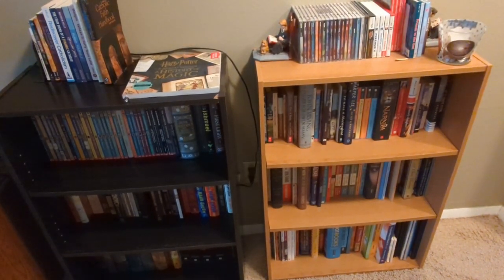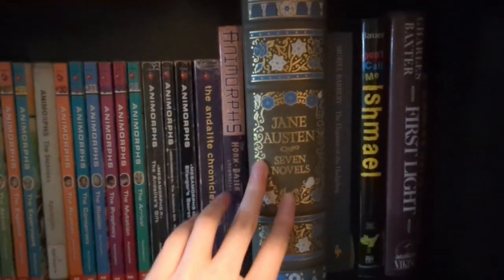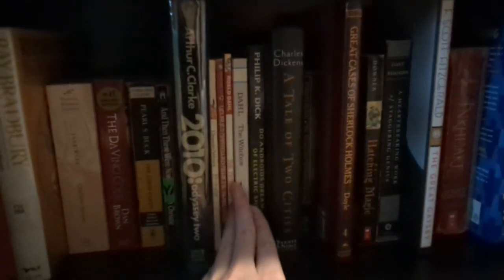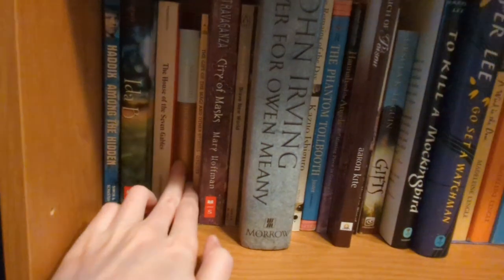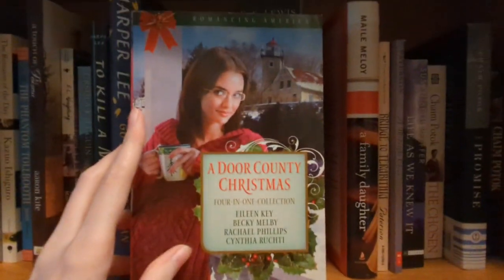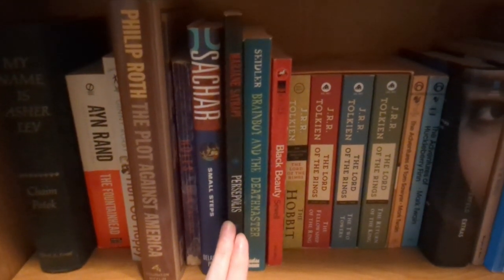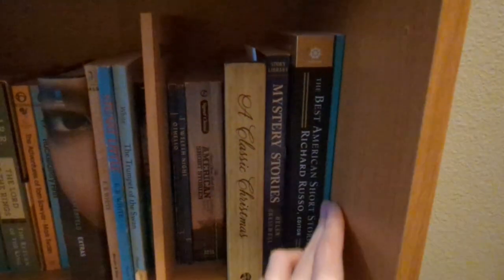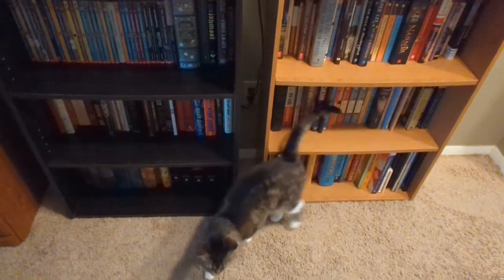Bookshelf Tour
A brief overview of the books I own, co-starring my cat